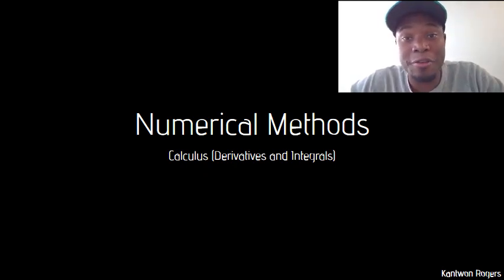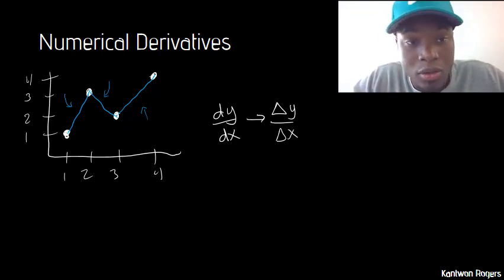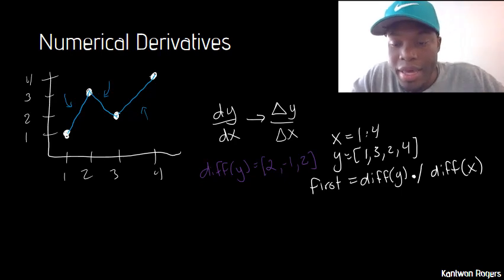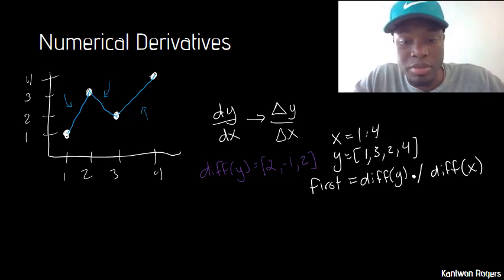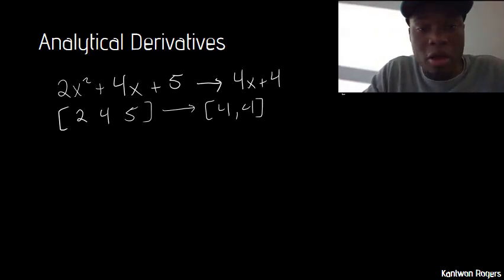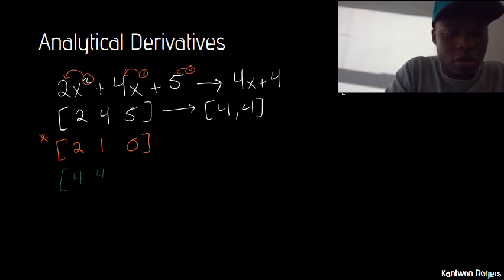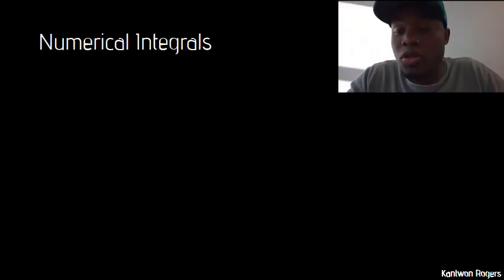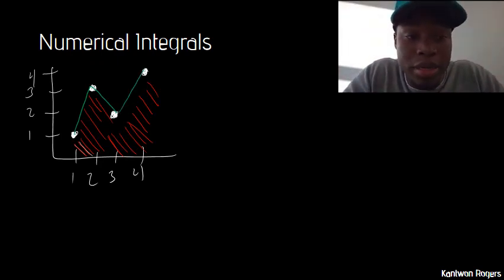Derivatives And Integrals